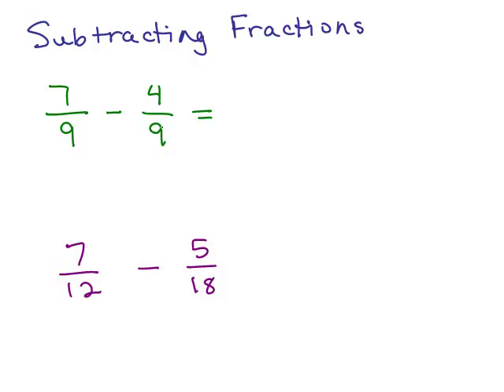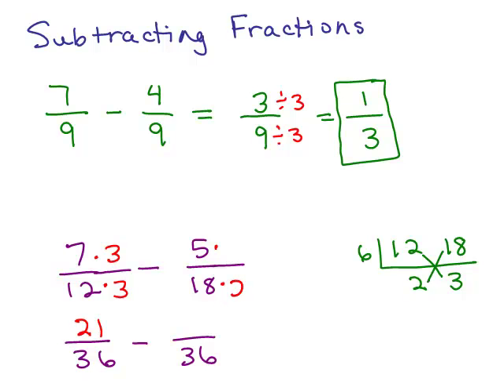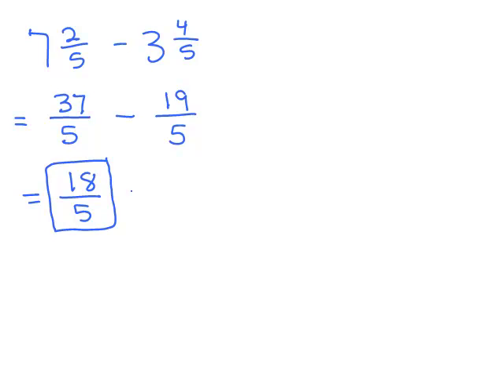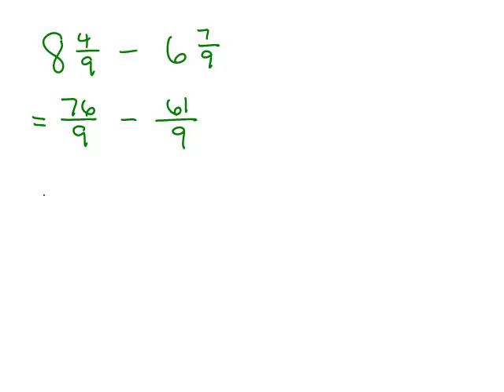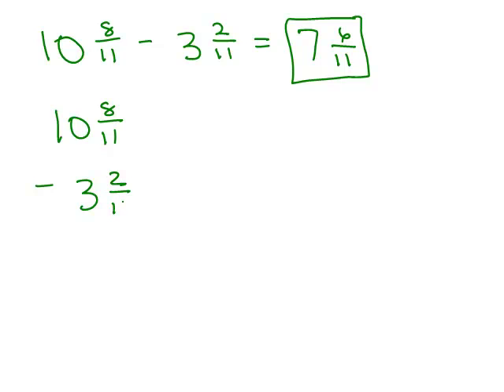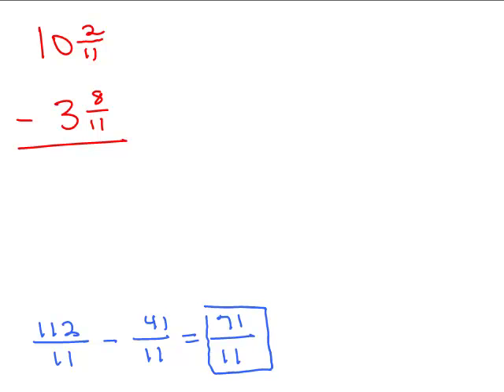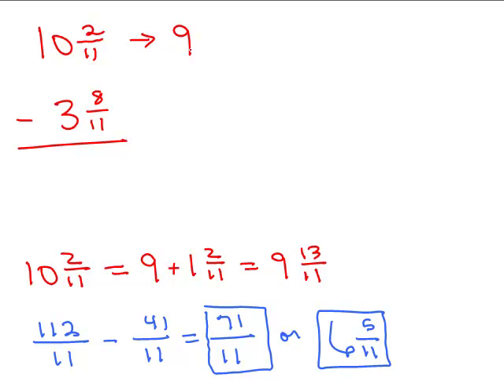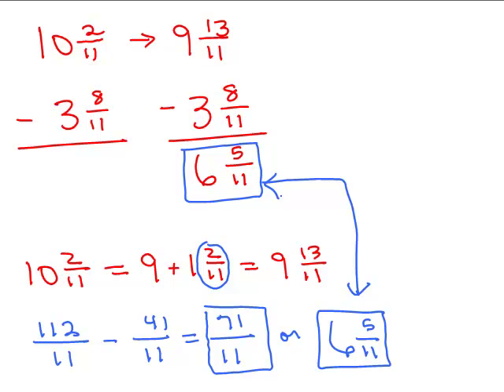How to Subtract Fractions Part 1